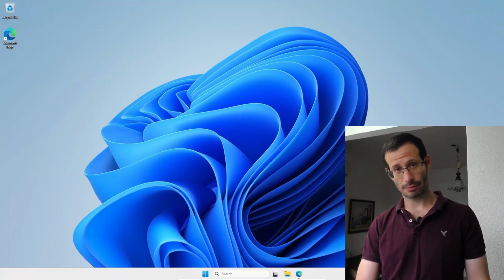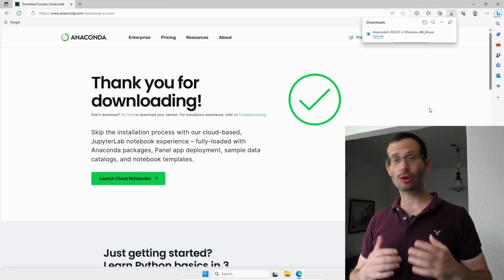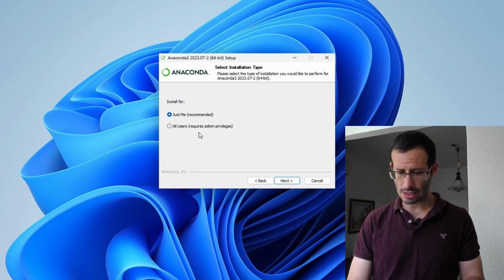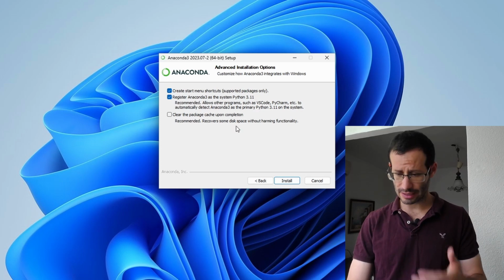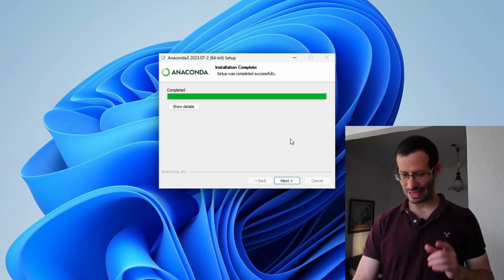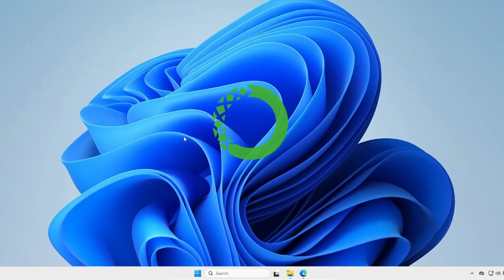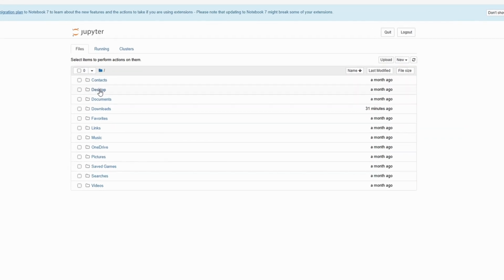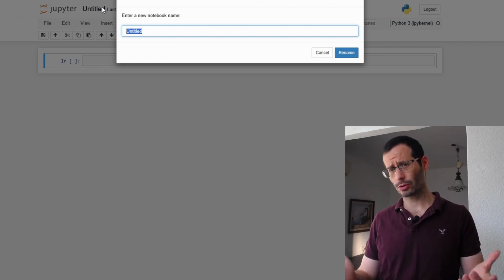Quick & Easy: Anaconda and Jupyter Notebook Installation on Windows 11